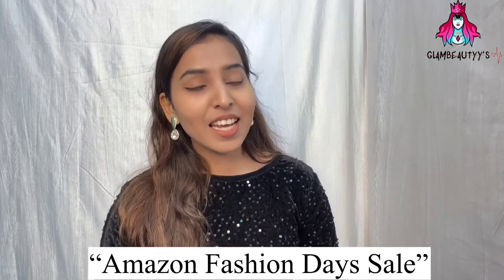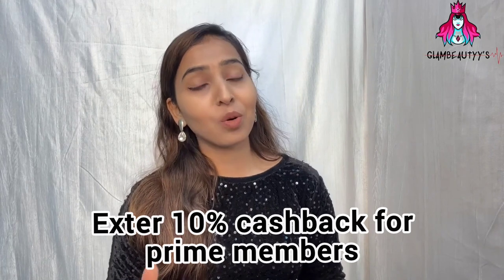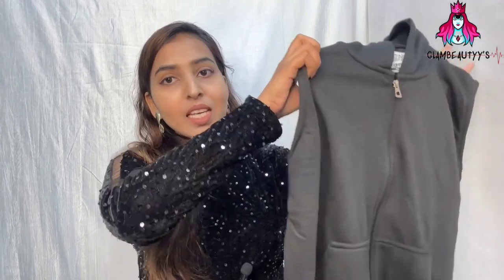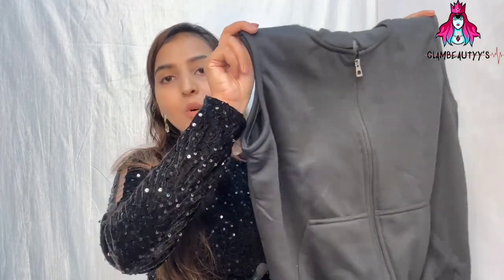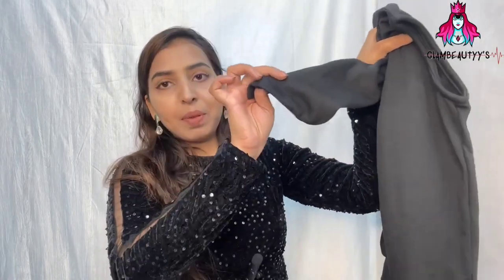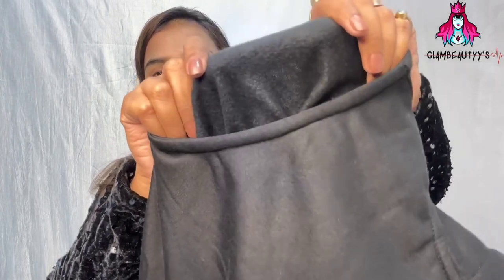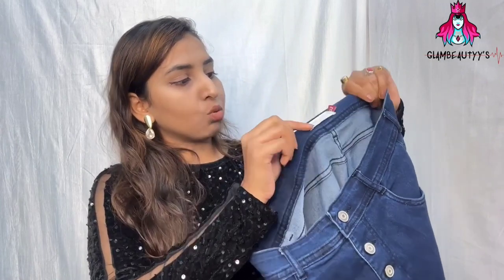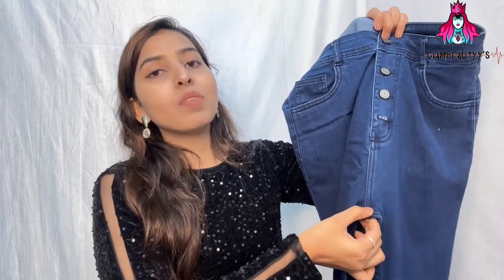Winter outfit ideas for the current weather | western winter collections | GLAMBEAUTYY'S